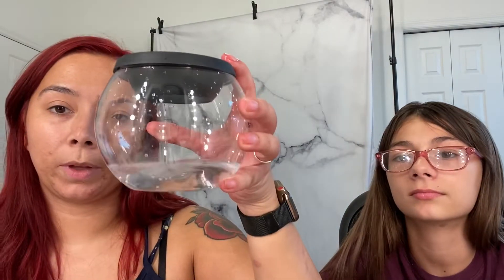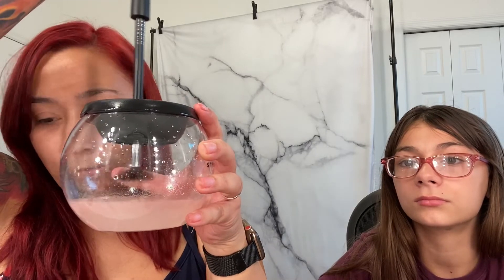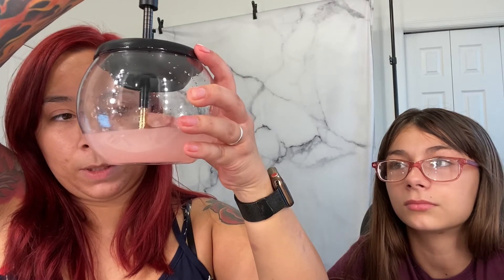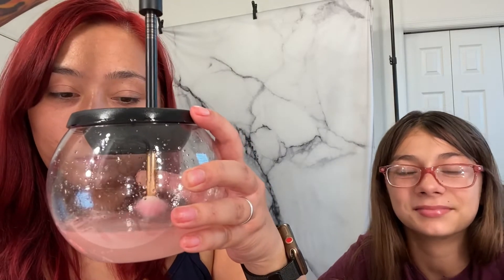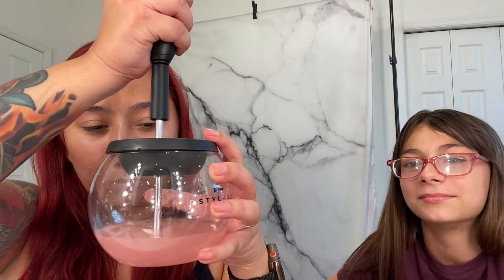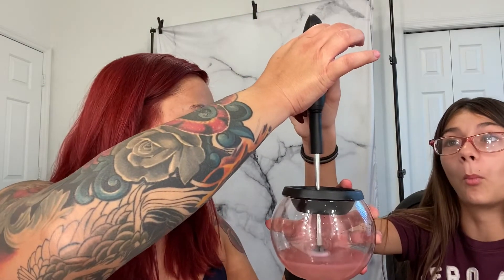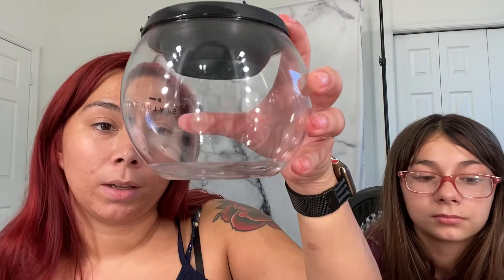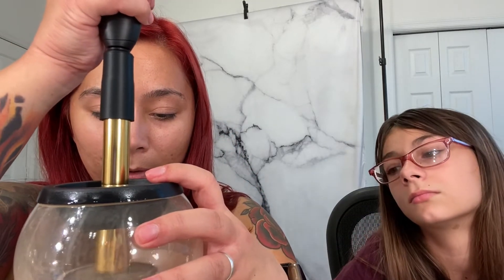Best brush cleaner for only $20?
In this video I’m using the stylpro brush cleaner that cleans and dries your brushes in seconds! I bought the stylpro and Costco for only $20 after hearing a couple people tell me how amazing it is. So watch on to find out if you can get an amazing brush cleaner at such a good price!